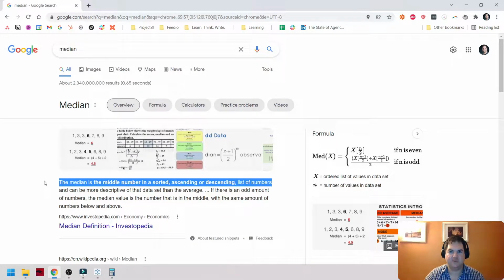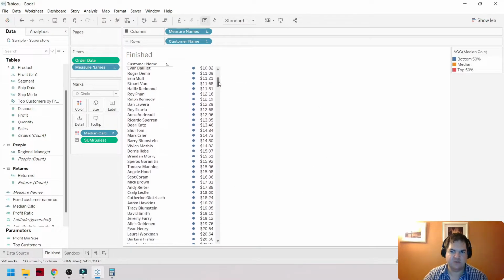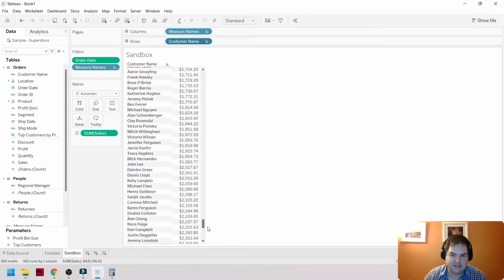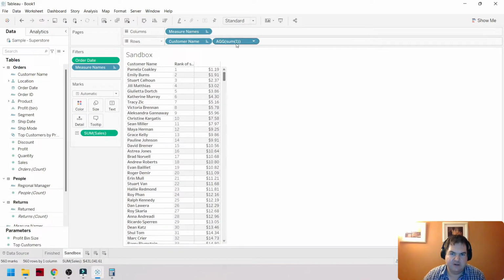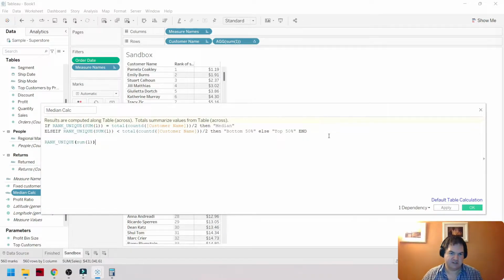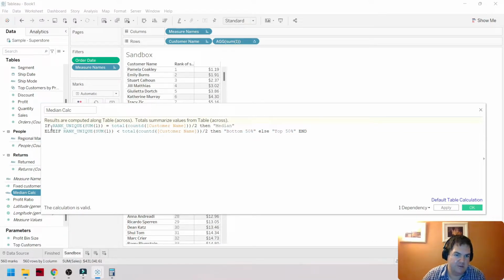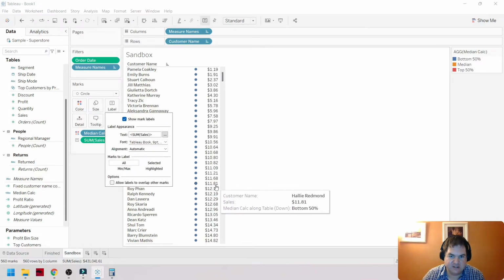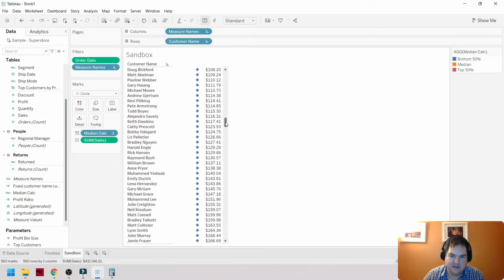How to visualize the median in a list in Tableau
In this video you'll learn how to take a list in Tableau, sort it by a measure and then visualize the median (the middle point in the list).

This process involves a number of steps using table calculations, calculated fields, and changes in the marks area in the Tableau worksheet.

I used the rank table calculation in my example.

Formula: (replace the "AAA" below with "smaller than", YouTube doesn't allow pointed brackets in descriptions:(

IF RANK_UNIQUE(SUM(1)) = total(countd(Customer Name))/2 then 'Median'
ELSEIF RANK_UNIQUE(SUM(1)) AAA total(countd(Customer Name))/2 then 'Bottom 50%' else 'Top 50%'
END